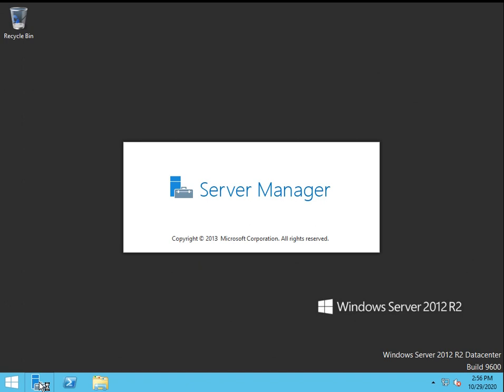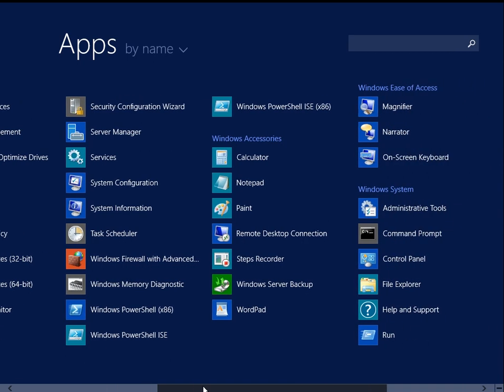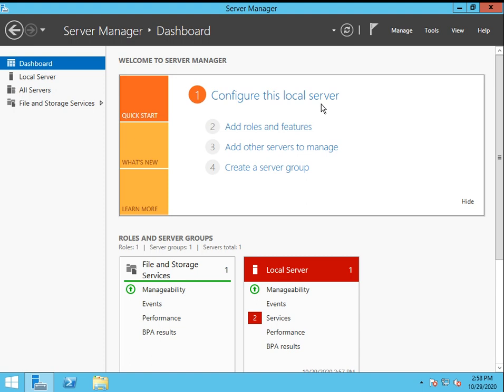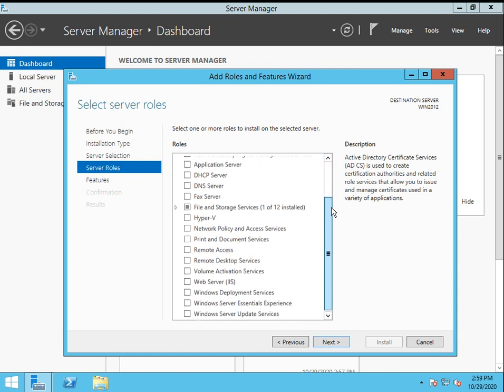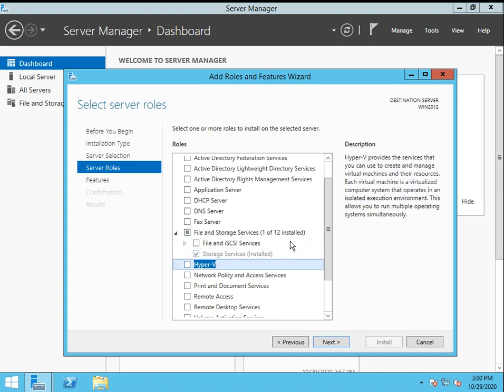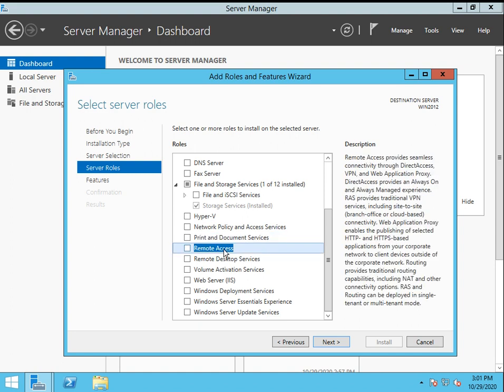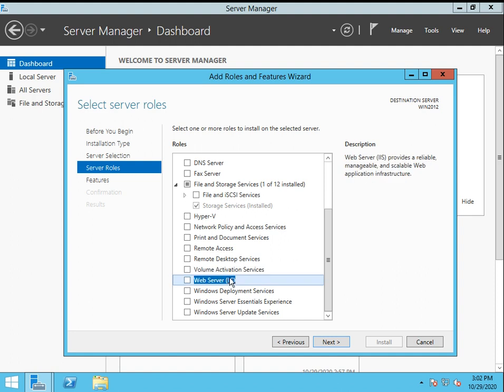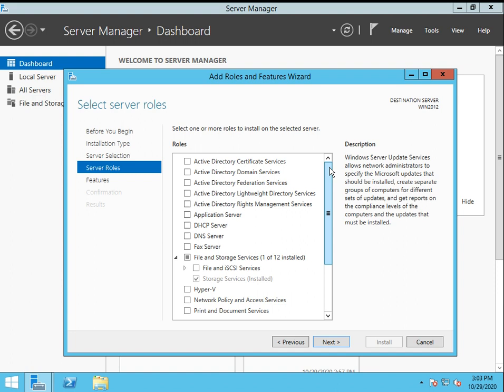What is the difference between Client OS & Server OS - Roles